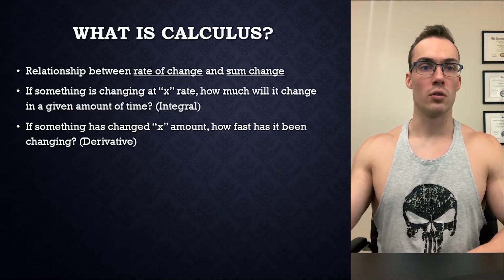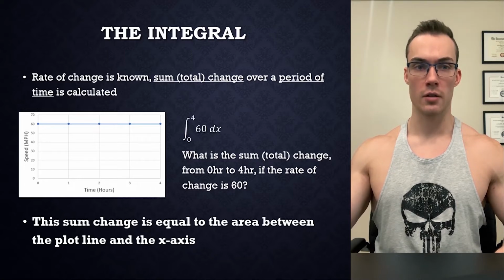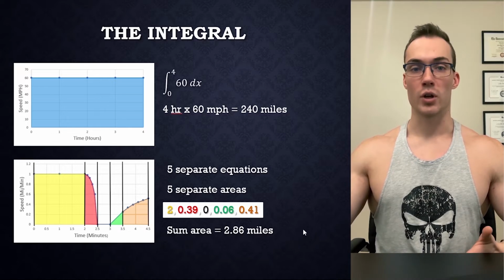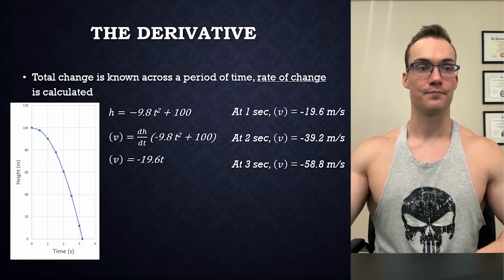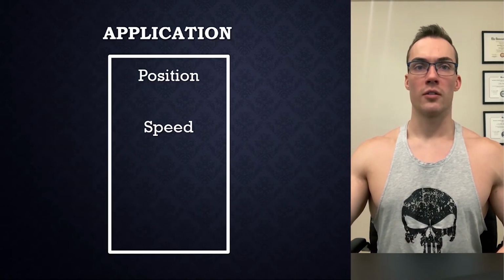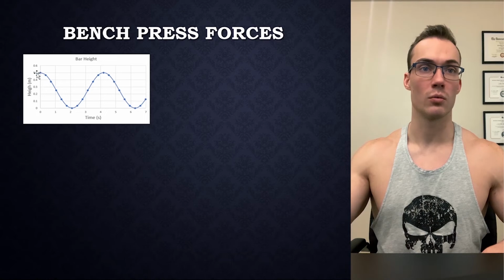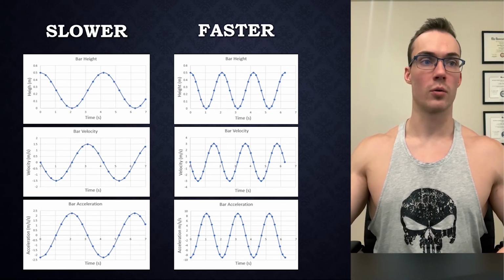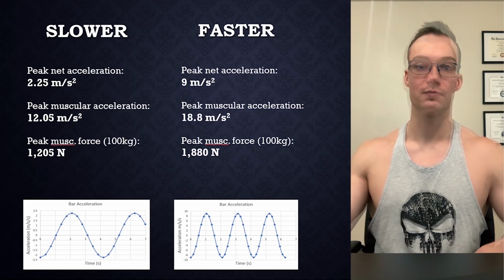Calculus for Athletes: Concepts and Application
Calculus examines the mathematical relationship between change and the rate of change. Its theories have many applications in the movements and forces that constitute training of any kind, and can enhance your ability to make effective training decisions.
Functional Fitness, Weight Loss, Practical Health and Bodybuilding.

0:00 Intro
0:35 What is Calculus
1:43 Integrals
4:10 Derivatives
6:20 Application
7:27 Example
10:23 Outro